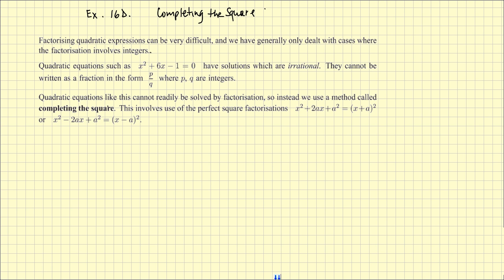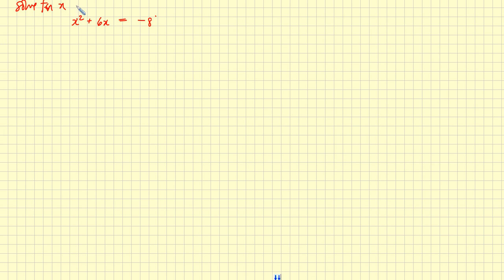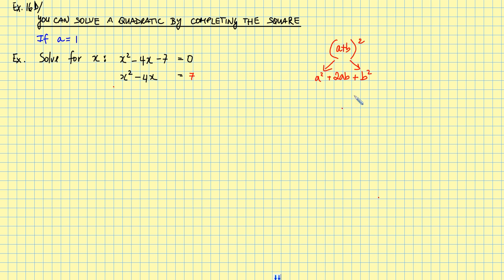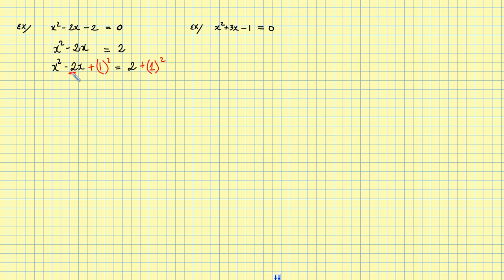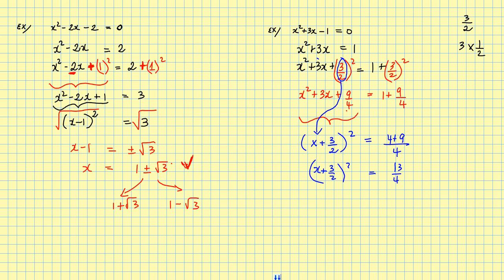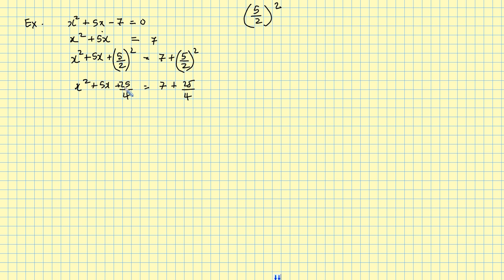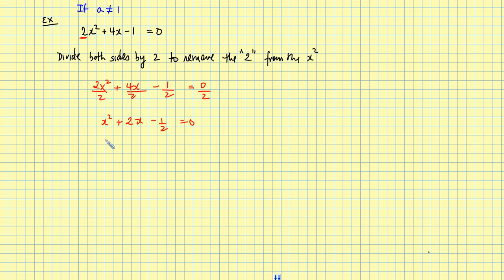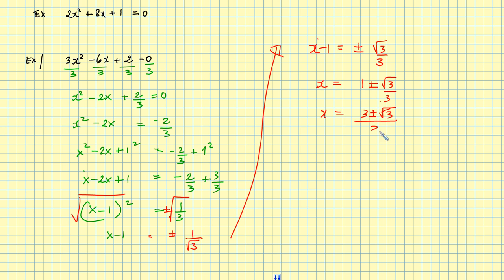Lesson 29 Completing the Square